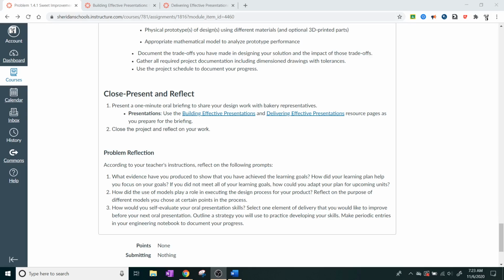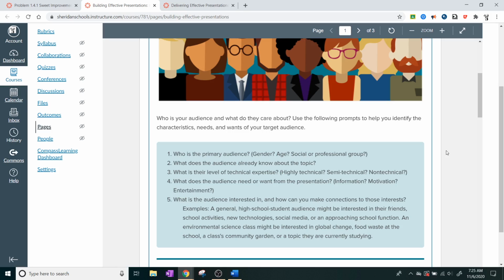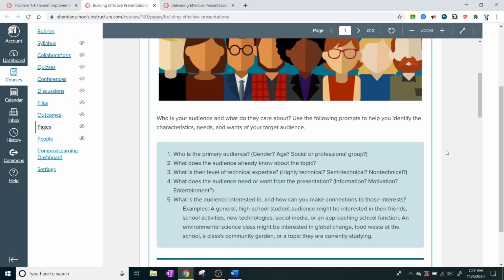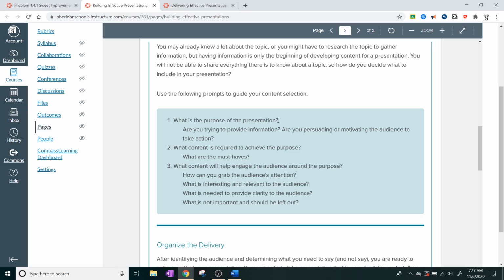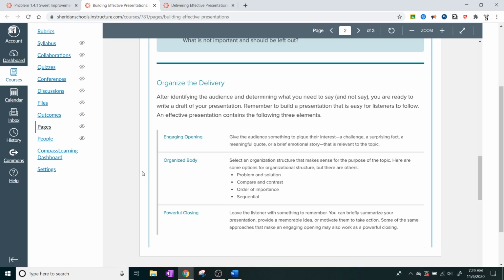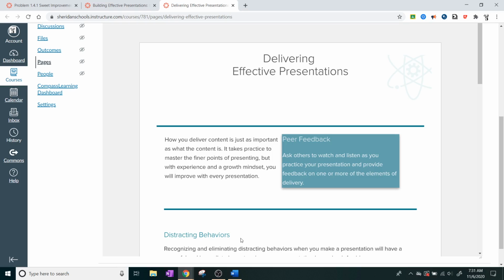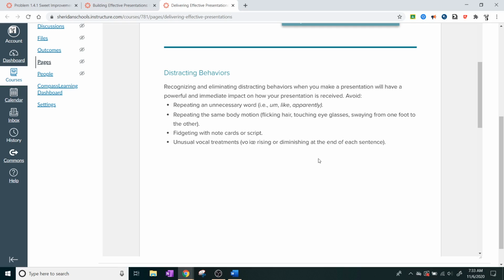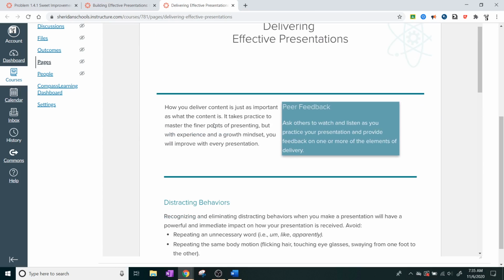IED 1.4.1 Sweet Improvement - Close - Delivering a Presentation